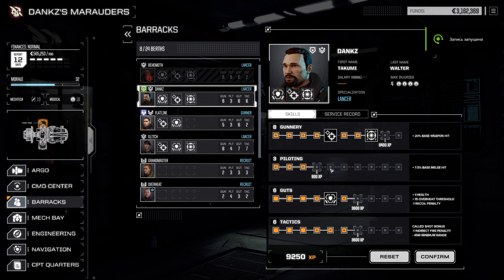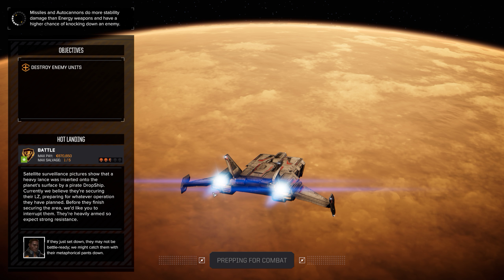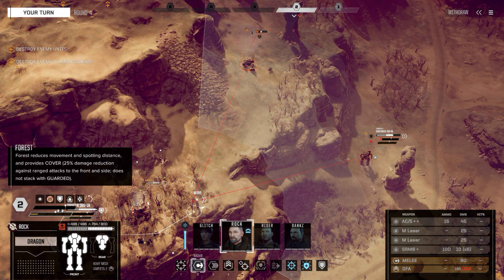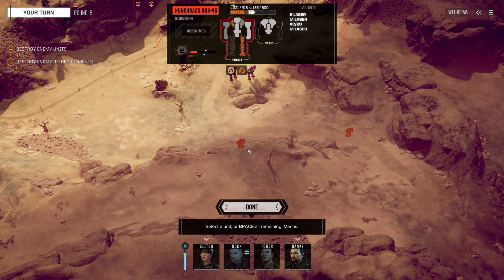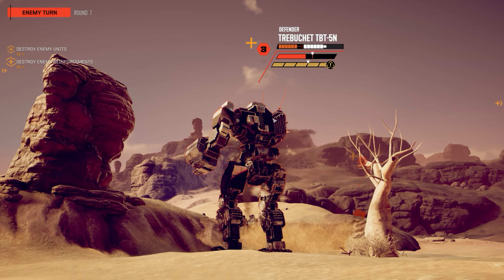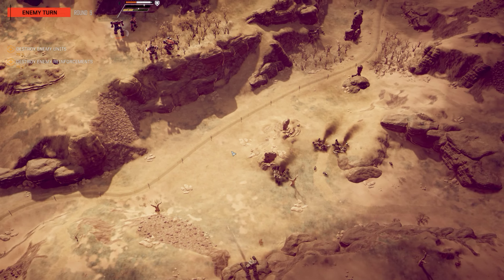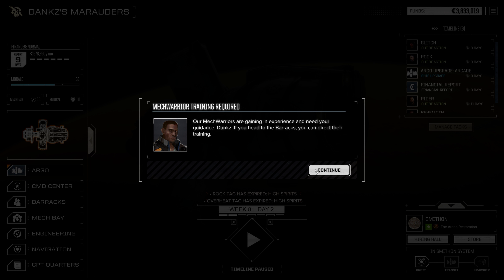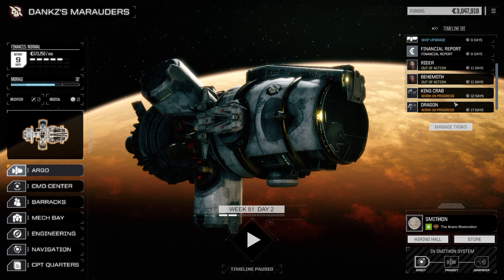BattleTech - Part 27 - That Was Supposed to Be Easy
BattleTech is a turn-based strategy game set in a Battletech universe where we take part ina civil war as a part of a mercenary company.